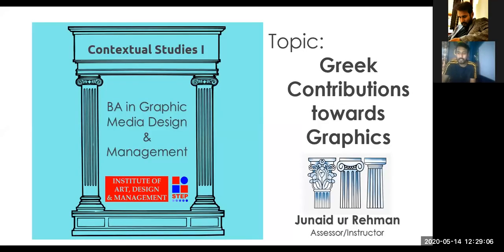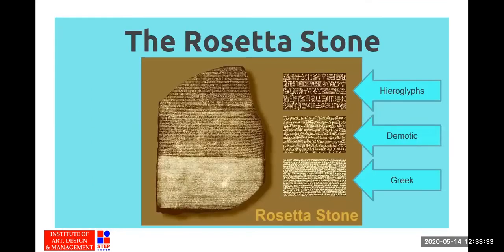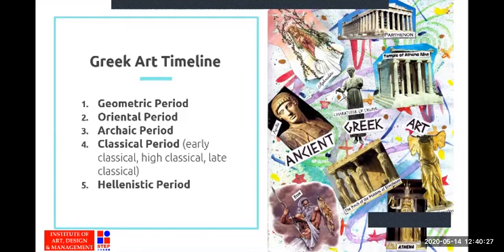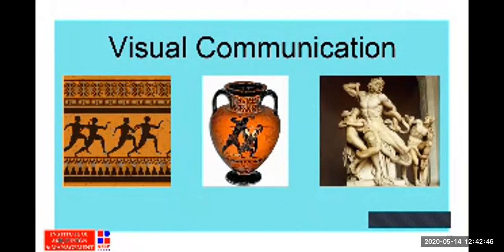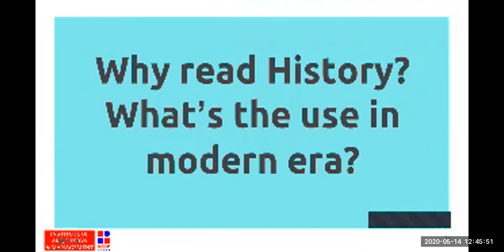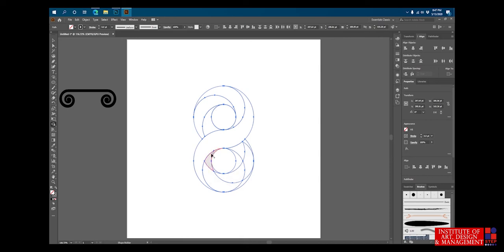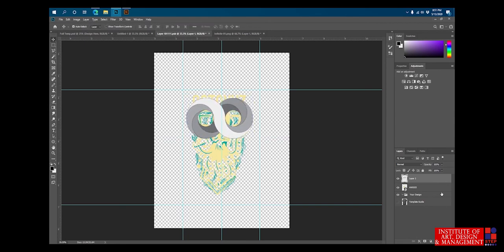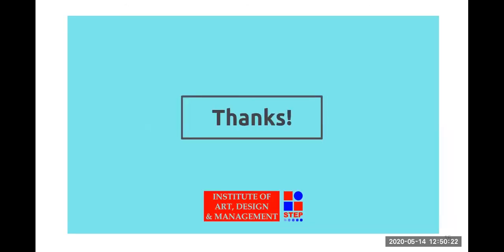Use of Graphic Design Historic Context in Modern Era - Greek Chapter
History of Graphic Design dates back to Pre-historic times and this video describes the contribution of Ancient Greek Civilization towards Graphic Design. Ancient Greeks contributed greatly towards Art & Design field through Visual Communication, Typography, architecture etc.

Use of Historical Context in Modern Era elaborates the use of Greek History and Greek Design elements to demonstrate its use in modern-day Graphic Design by creating a basic Logo design using Adobe Illustrator platform.